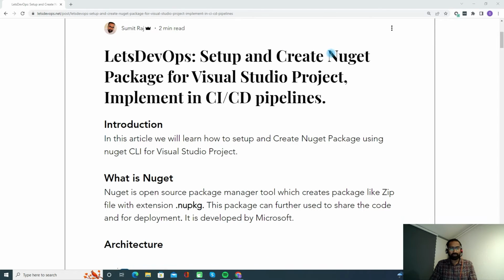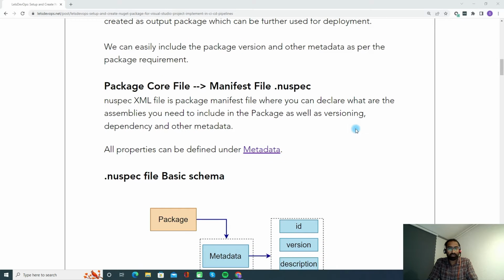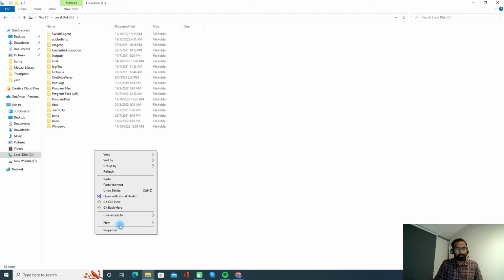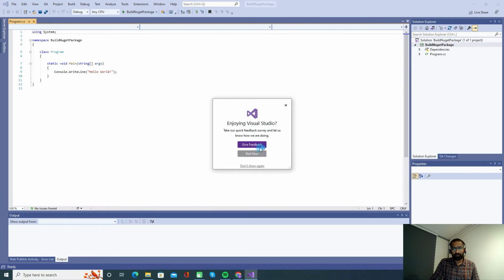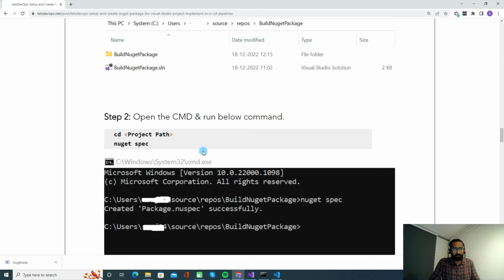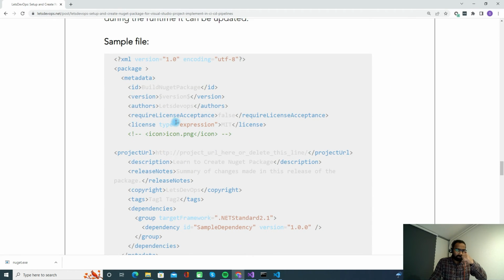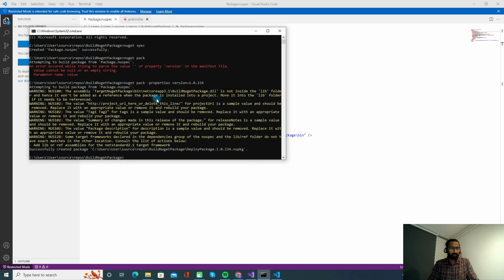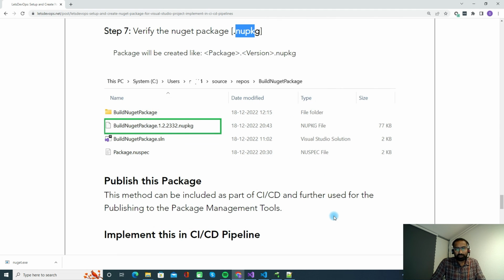Learn to setup and create nuget package for Visual Studio Project using Nuget CLI.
Learn to setup and create nuget package for Visual Studio Project using Nuget CLI. Further implement this in CI/CD pipeline.

Content:
Introduction: 00:32
Architecture: 01:00
nuspec manifest: 01:47
nuspec Schema: 2:48
Example:  04:33
Demo: 05:48